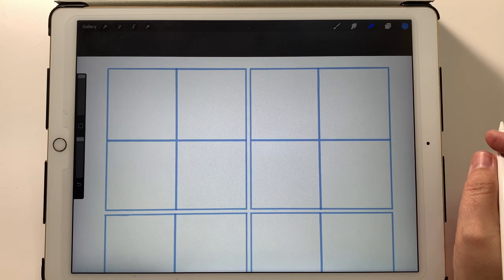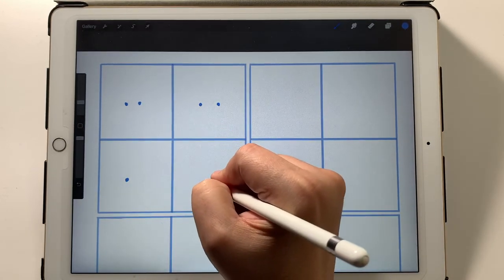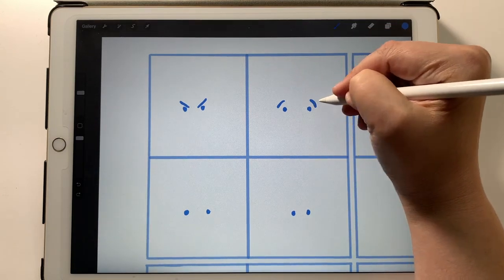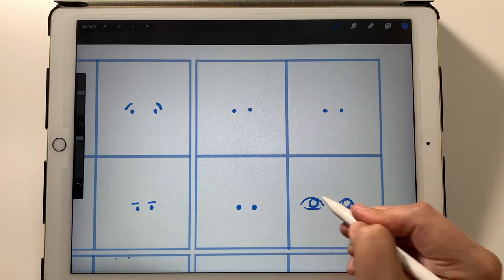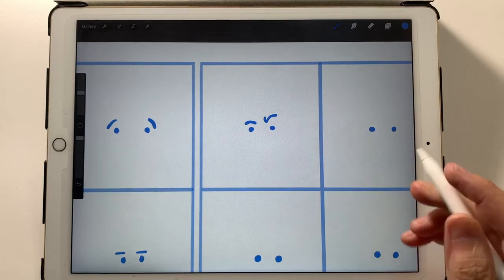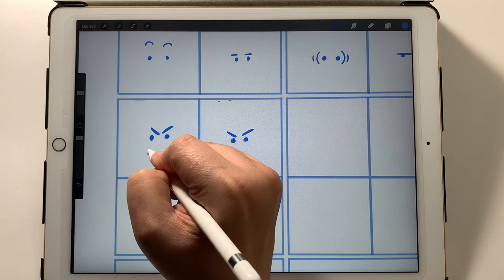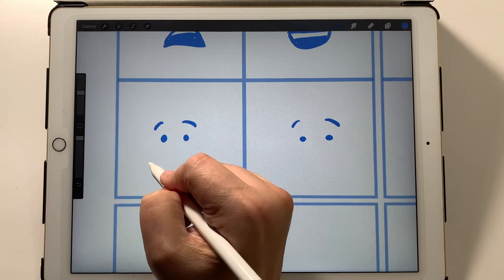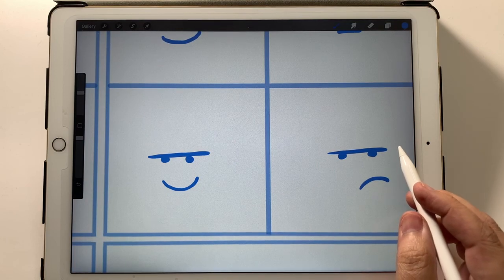How To Draw Facial Expressions in Procreate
There are a lot of different ways to draw and many different guides. These are just my thoughts on easy ways you can create expressions for your characters.